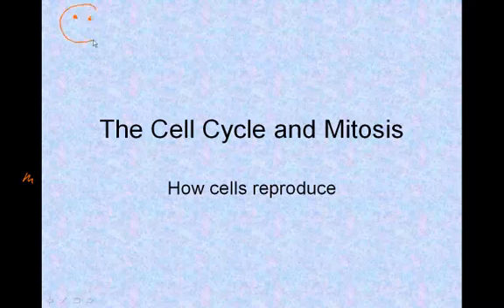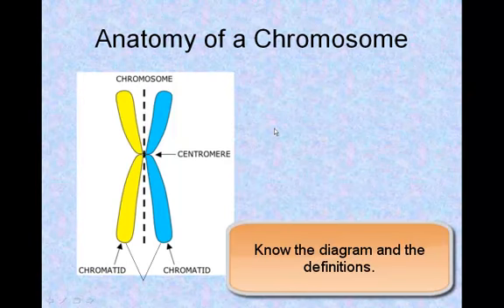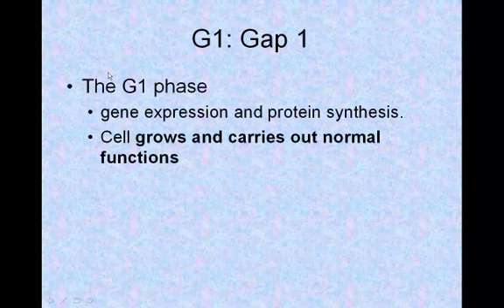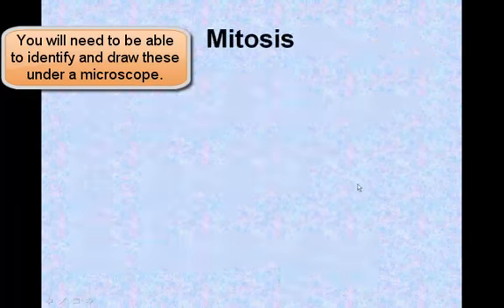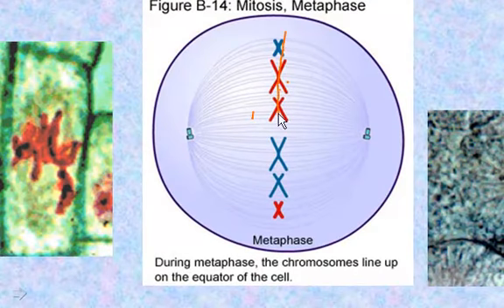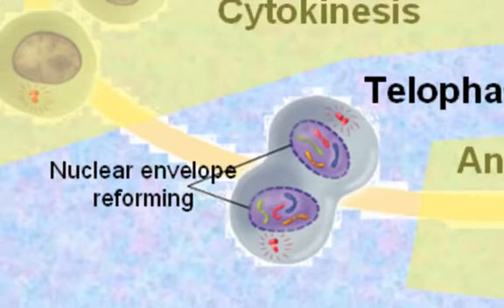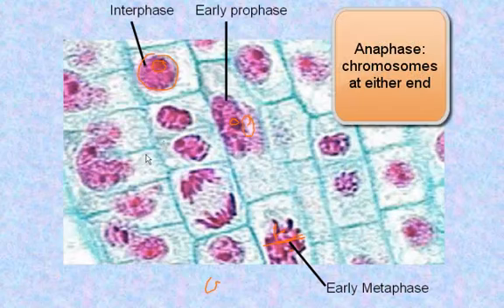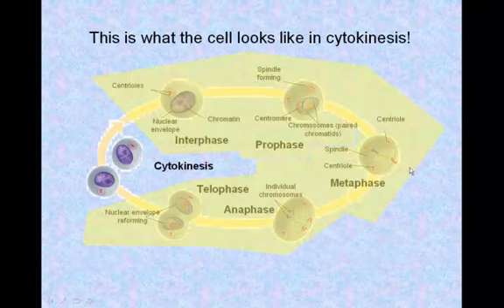Cell Division 4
Interphase, prophase, metaphase, anaphase, telophase, and cytokinesis.  Includes description of chromosome formation, anatomy of a chromosome, and the difference between plant and animal cell cytokinesis.